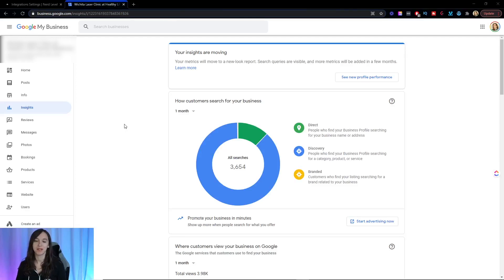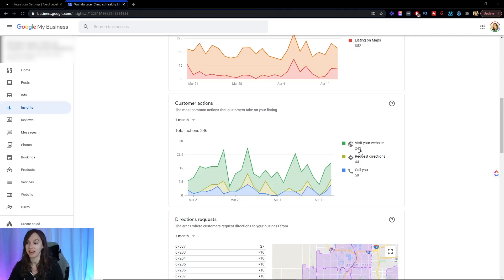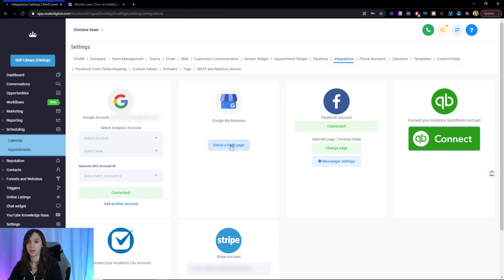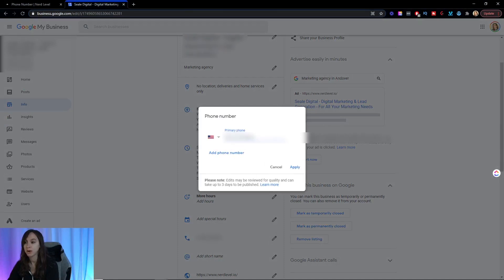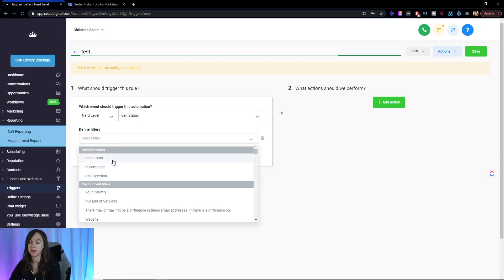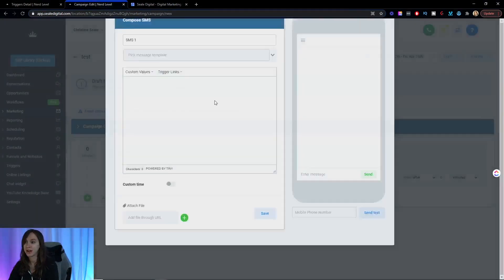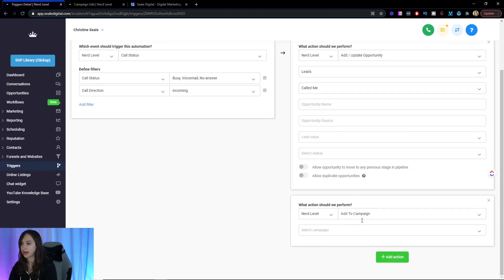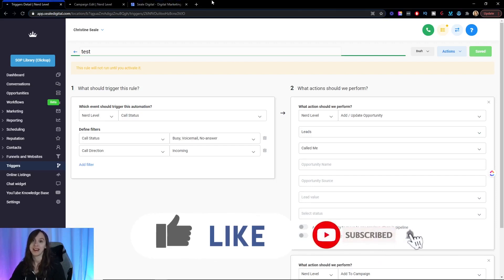Google My Business Tips - Auto Text Missed Calls & MORE! 😱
Tired of losing money because you can't get to the phone when potential clients call from Google My Business? Check out these top Google My Business Tips to maximize your revenue!

2️⃣ OR Signup for the Agency Pro Plan ($497 VALUE) and get a free 30 Day Trial + SaaS Bonus Stack (SaaS Course, Agency Automation Pro Course, Snapshot, & MORE)!

0:00 Intro
0:43 The power of Google My Business
1:40 Create a New Client Account
1:58 Settings & Integrations (Select Google My Business Page)
2:30 Add a Phone Number for your Business' Account
3:21 Call Reporting
3:43 Set Up a Trigger & Campaign
7:00 Outro